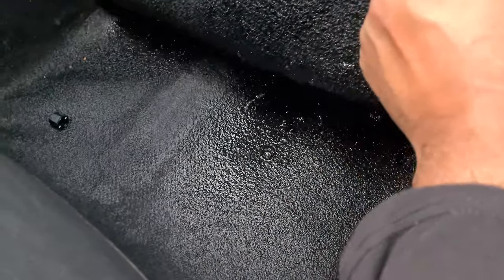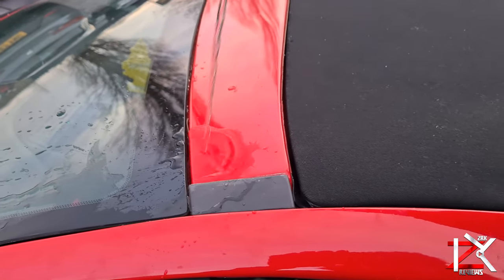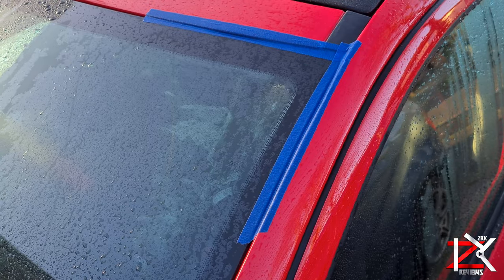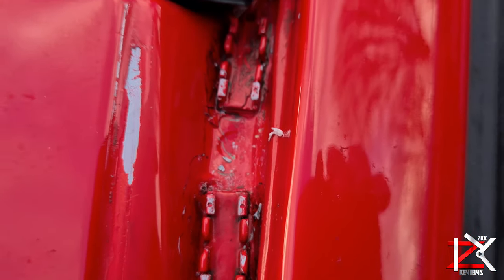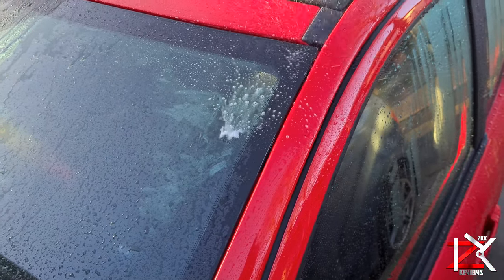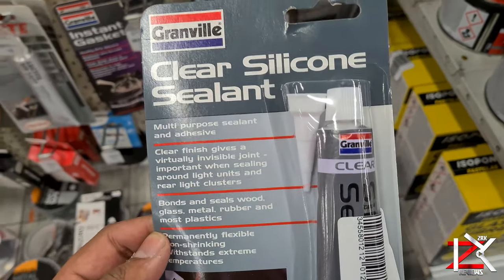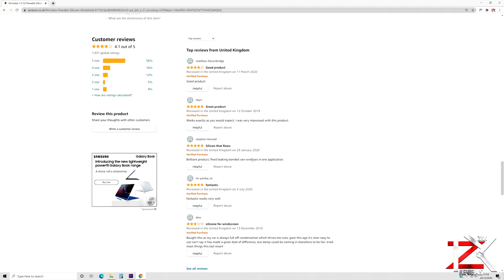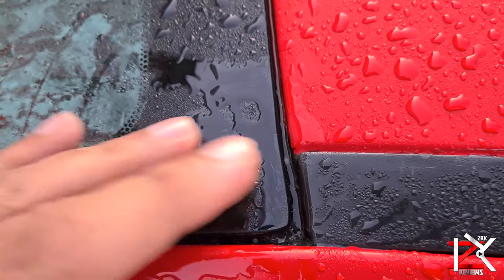How To FIX Wet Car Footwells | Windshield Repair | Crack Repair | NO More Water Leaks on Any Car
This is how i fixed water leaks on above the windscreen area.  If you suffer from water floorboards (footwells)  in your car then you may have a water leak somewhere. This is how you solve it.